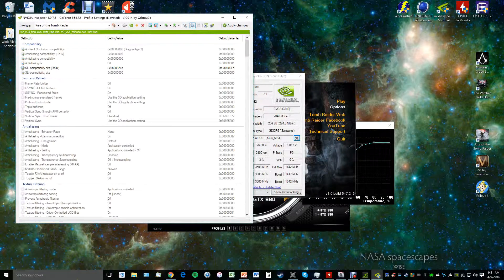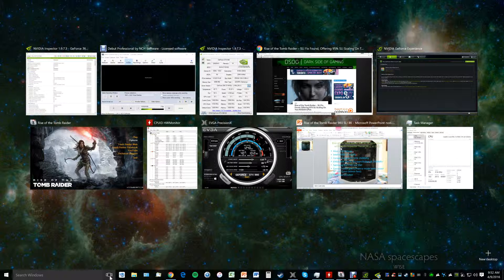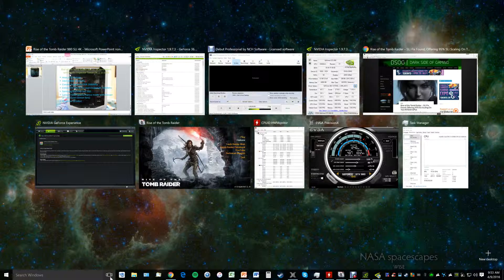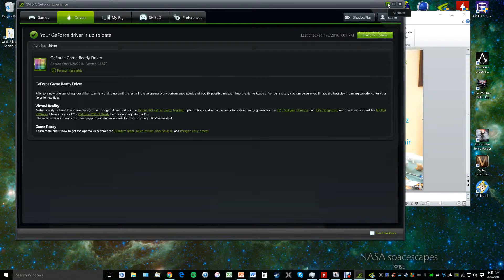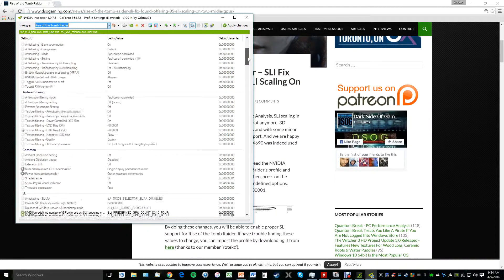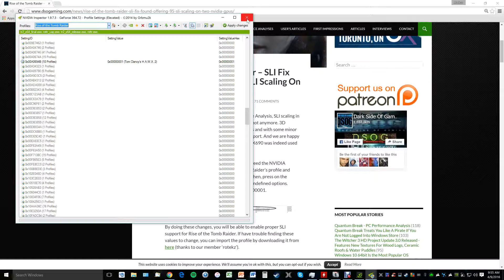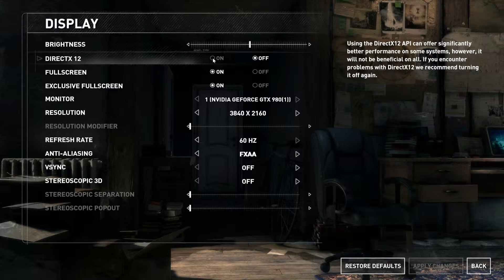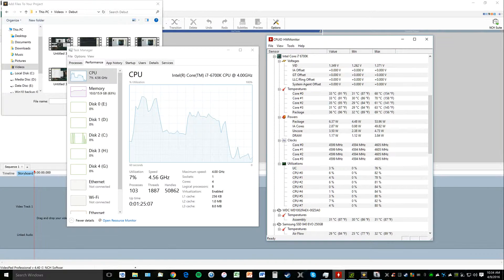Rise of the Tomb Raider 4K 980 SLI Benchmark DX11 vs DX12 and Nvidia Inspector SLI Tweak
Want to achieve 60+ average FPS in Rise of the Tomb Raider benchmark at 4K in SLI ?  The game now has a built in standard benchmarking routine from recent game patches. This video shows my 4K graphics settings for this game and tweaks to Nvidia settings via Nvidia Inspector to achieve needed FPS without sacrificing the graphical glory that is this game's selling feature.